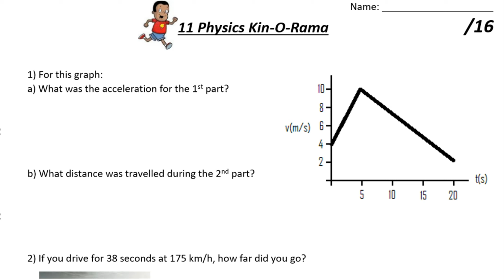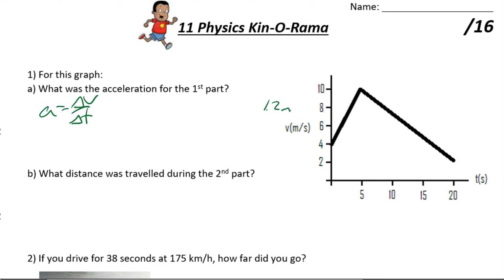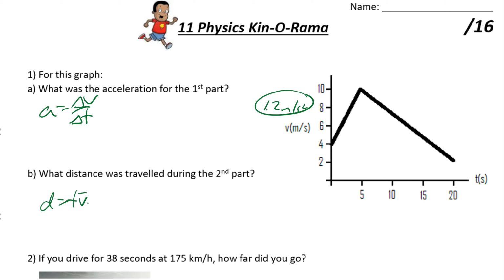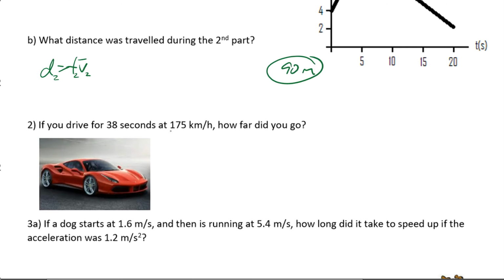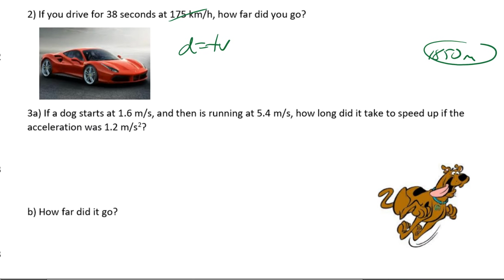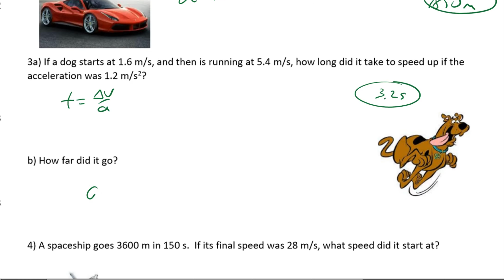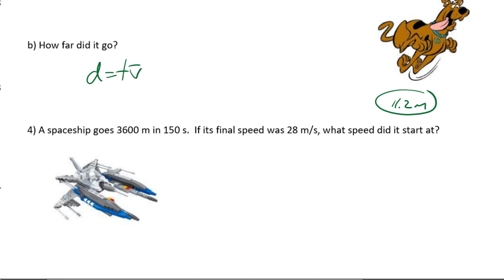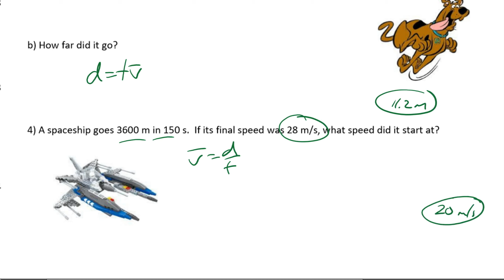11 Kin Vid 08 Kin O Rama Sheet